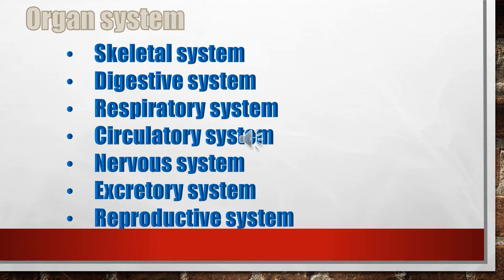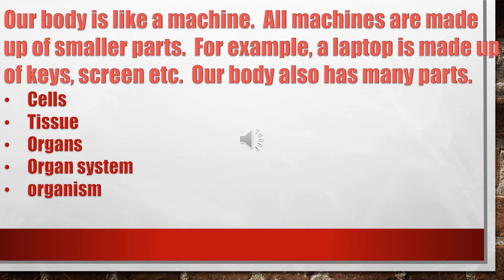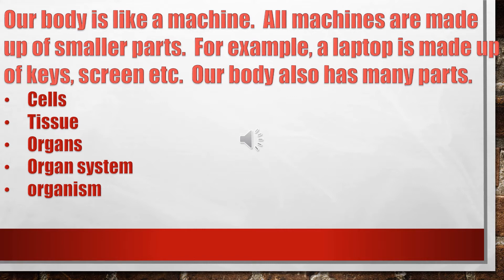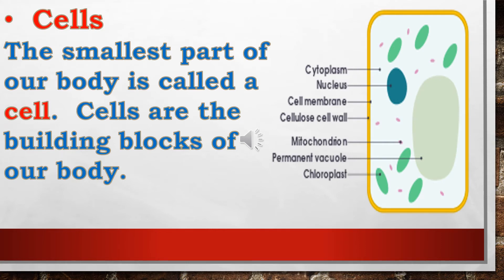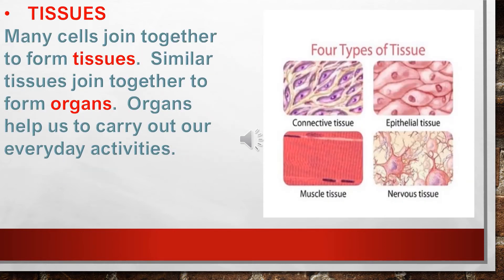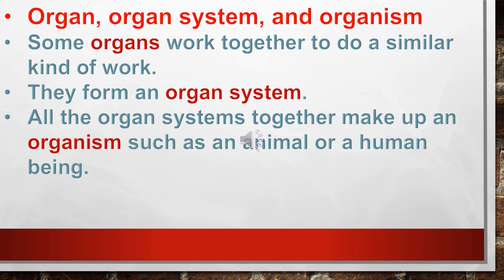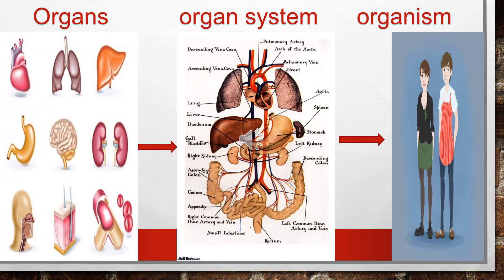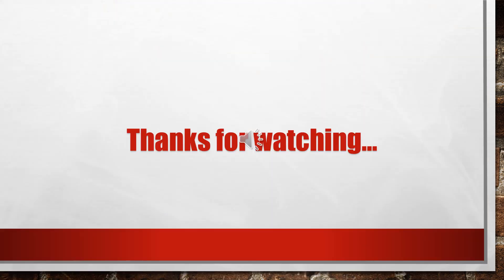CLASS-3 CHAPTER-5 PART-1 SCIENCE THE HUMAN BODY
CLASS-3|CHAPTER-5|PART-1|SCIENCE|THE HUMAN BODY|CBSE|NCERT